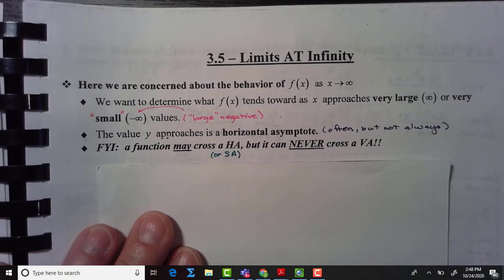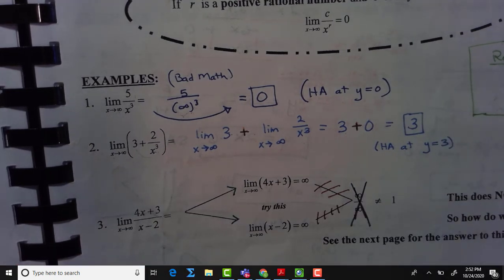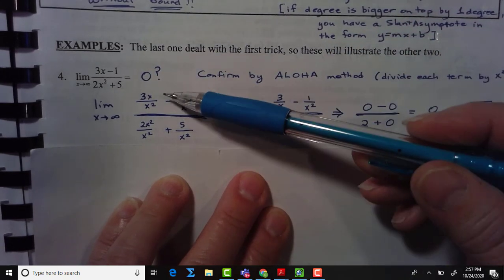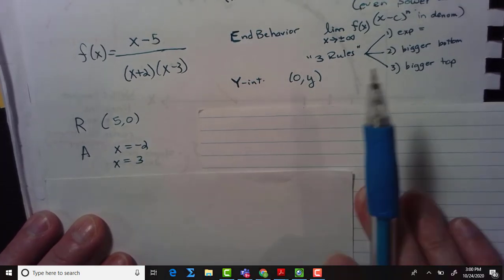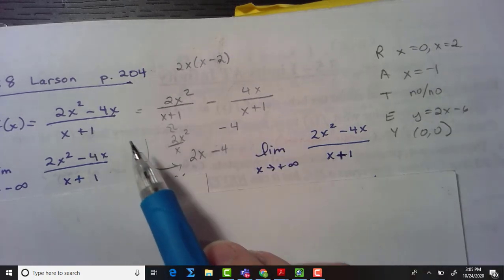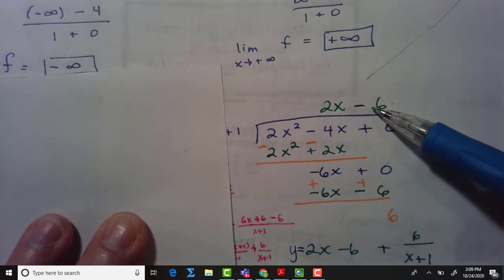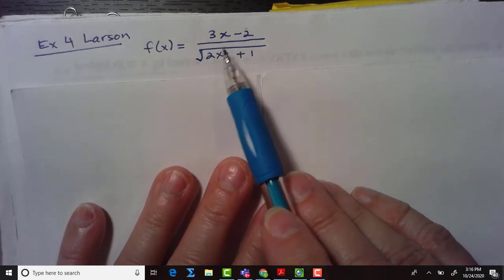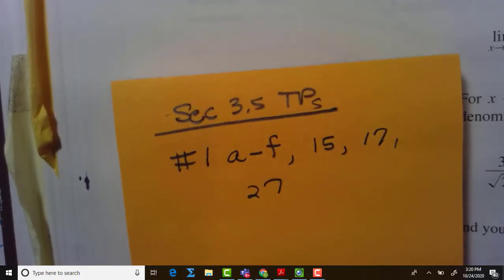3.5: Limits AT Infinity